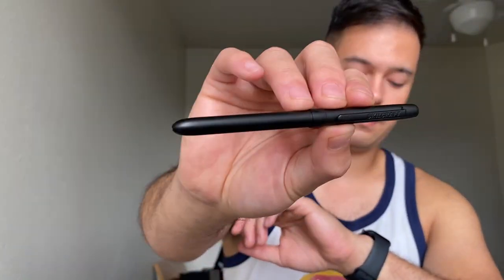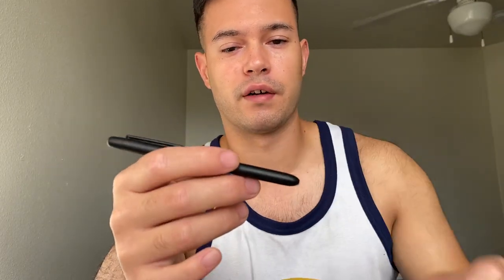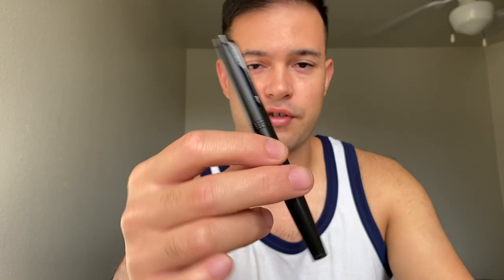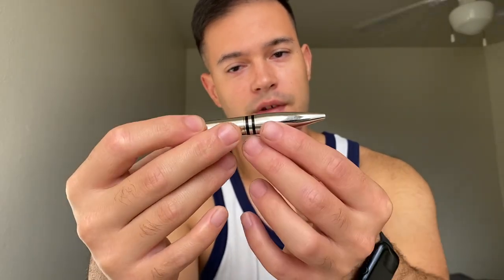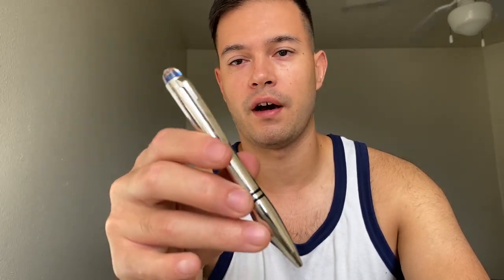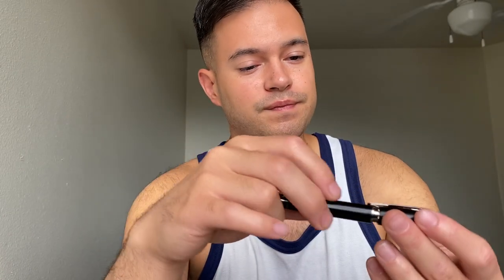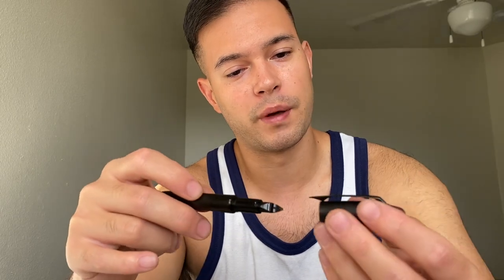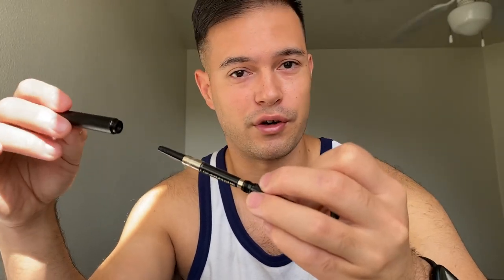My Pen Collection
It’s been a while since I posted a video but I thought I’d share my  own collection and speak about a topic I find important to me.